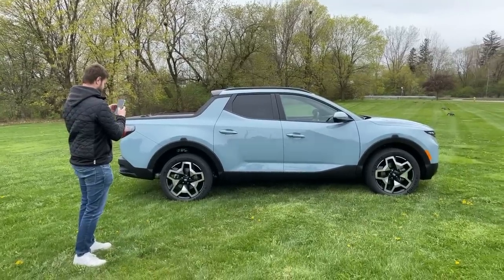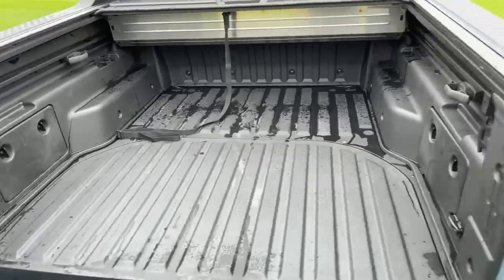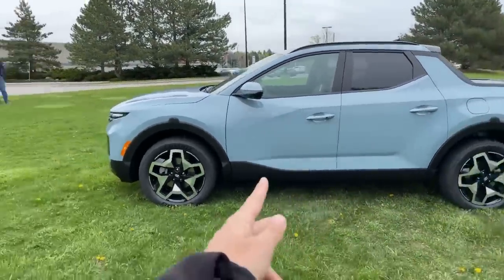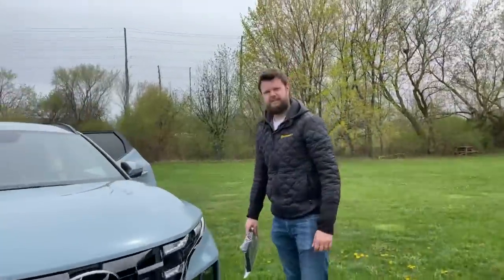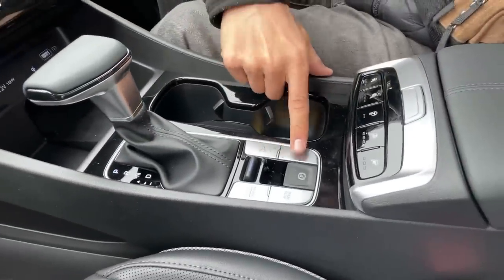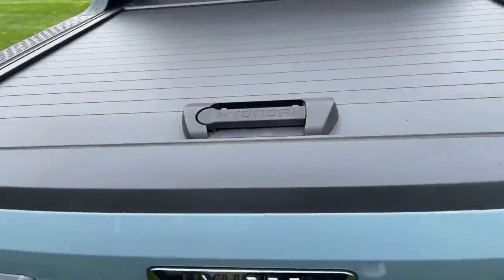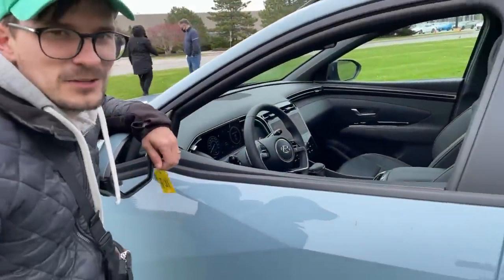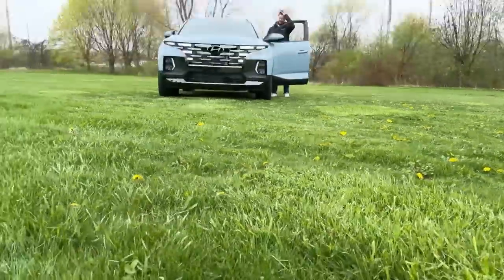2022 Hyundai Santa Cruz Truck LIVE!!!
2022 Hyundai Santa Cruz Preview